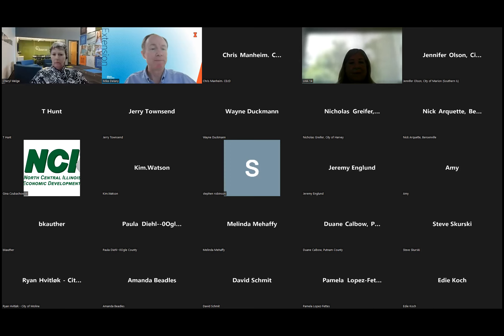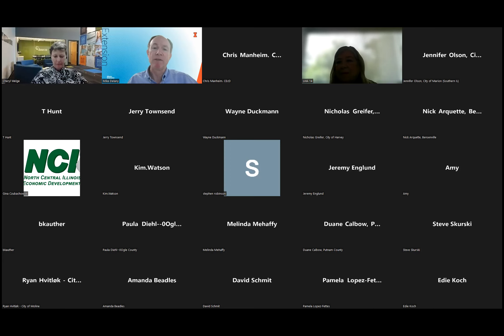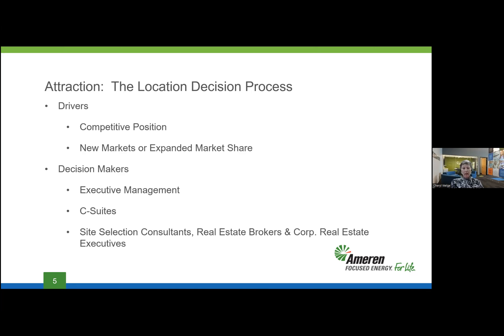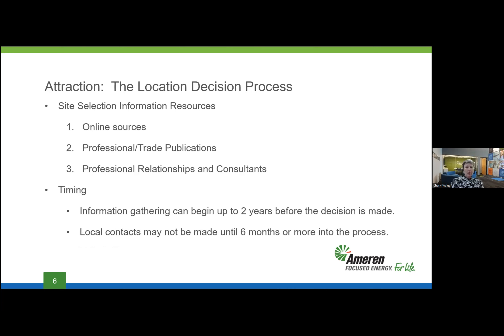Site Selection in Illinois: A Review for Community Leaders 2022 07 27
In this presentation - part of Illinois Extension's Local Government Education series - Cheryl Welge of Ameren Illinois highlights key issues for consideration by local officials, administrators and economic-development authorities when thinking about how to best position their communities to attract business investment.
@UIExtension  @University of Illinois Extension Community and Economic Development